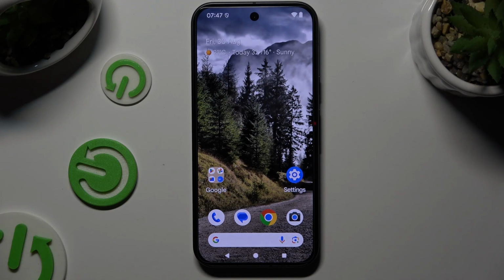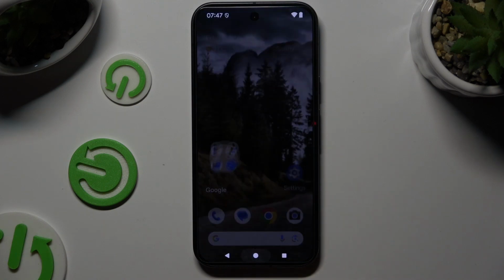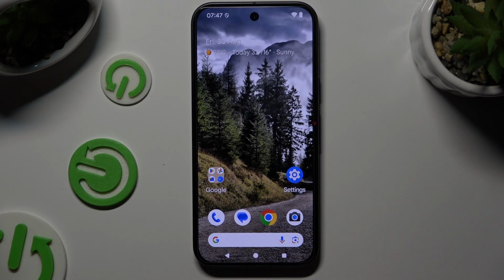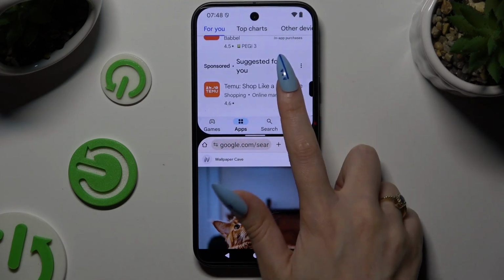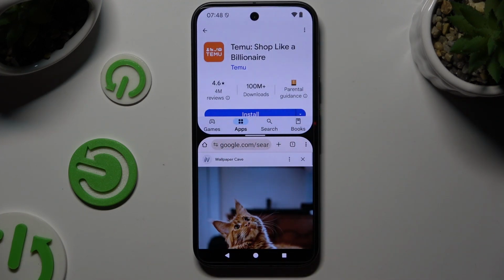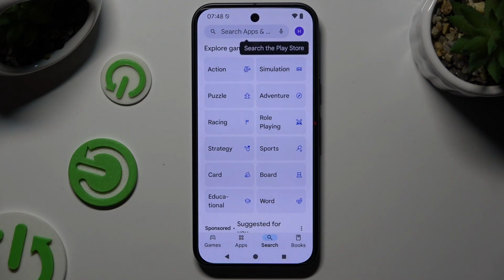How to Enter Split Screen Mode on Google Pixel 9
Learn how to use the Split Screen feature on your Google Pixel 9 to multitask efficiently. This tutorial will guide you through the steps to enable and manage Split Screen mode, allowing you to view and interact with two apps simultaneously.

How do I activate Split Screen mode on my Google Pixel 9?
Can I adjust the size of the windows in Split Screen mode on my Pixel 9?
What are the steps to exit Split Screen mode on Google Pixel 9?
Are there any apps that do not support Split Screen mode on the Pixel 9?
How can I switch between apps while using Split Screen on my Google Pixel 9?